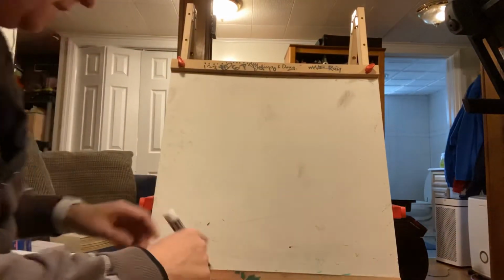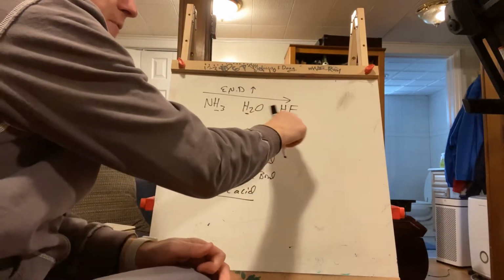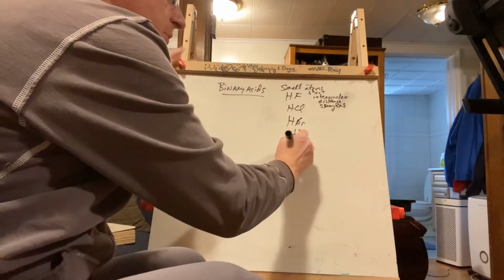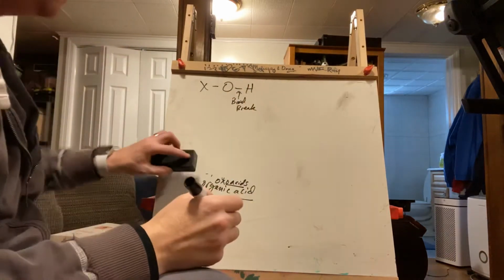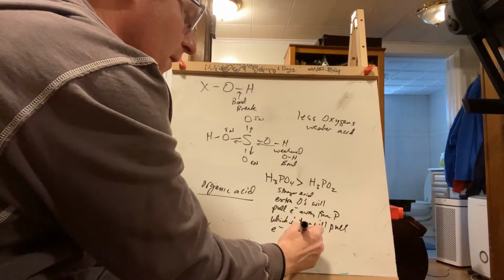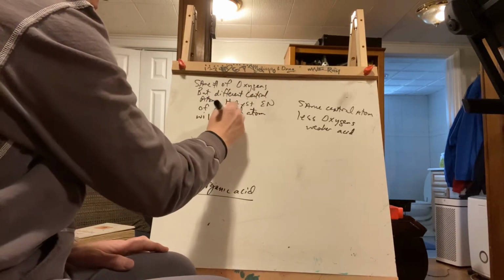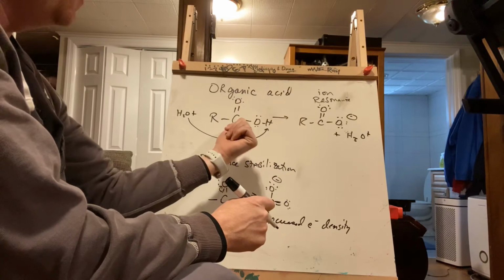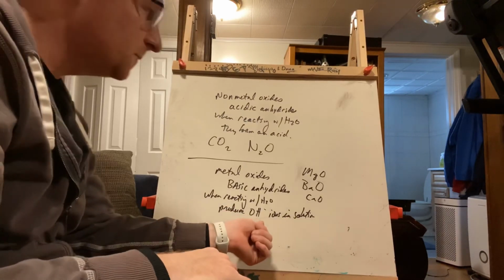3-26-2020 AP Chemistry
Acid Properties explanations